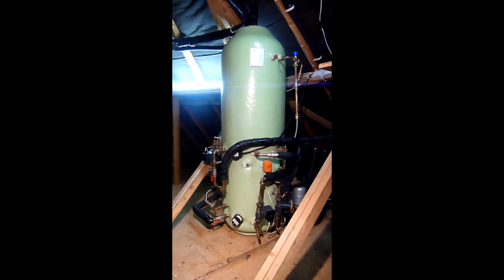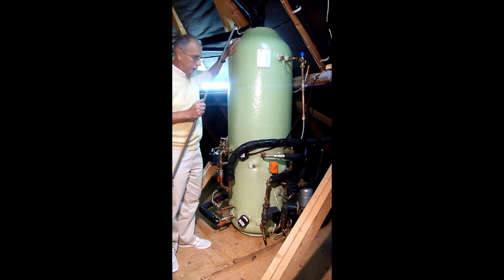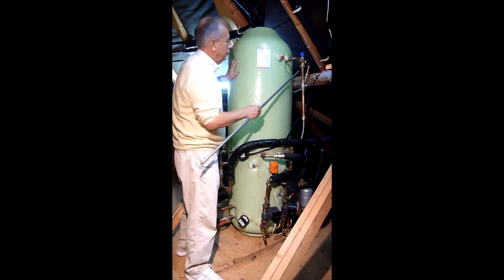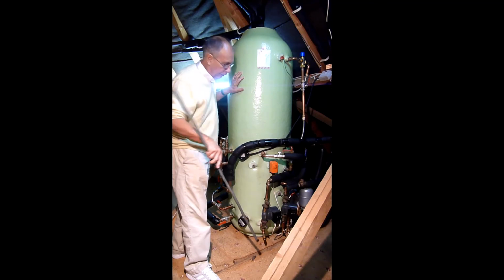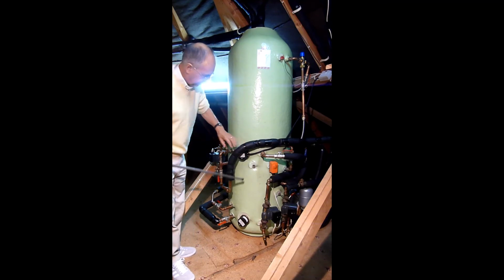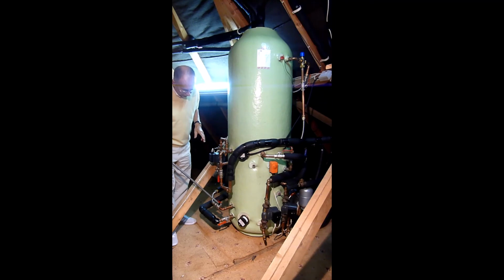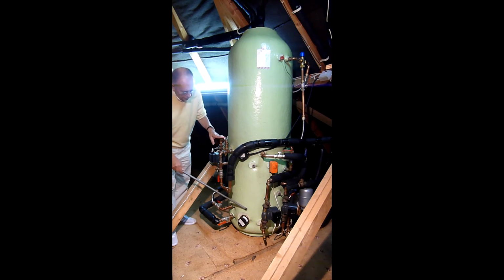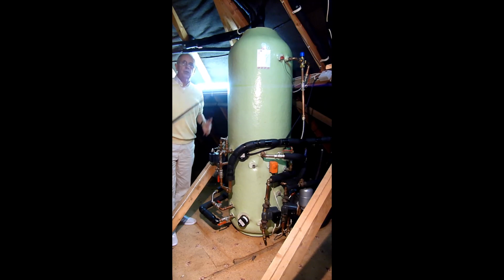My 2nd of 3 videos related to the installation and workings of my Multi Fuel Thermal Store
This 2nd video of 3, is to provide a short overview of where the different flow and returns are located on the Thermal Store.
This is a British innovation, of which I was one of 3 companies back in 1991, looking for an alternative to the introduction into the UK of unvented, pressurised cylinders and Combi boilers.
The majority of home owners after holidays overseas wanted the amazing shower experience they enjoyed on a holiday. Hence why there been a boom in Unvented and Combi boilers over the past 30 yrs. plumbing and heating engineers today are only being educated and trained in unvented, sealed hot water and heating systems.
The UK still have millions of homes with indirect open vented hot water and heating systems, where a cold water storage tank and feed and vent tank are located in the roof space (Loft)
My house of 20yrs ago was exactly the same, which I soon got to work to take out and install my made in China thermal store in the Loft, which I have just replaced with my British Made thermal store of 250L
The main difference between a standard unvented mass produced stainless steel insulated hot water only cylinders compared to my Thermal Store, is the hot water at mains pressure is through the two stainless steel exchanger coils inside this 250L thermal store.
What is very different to the majority of UK thermal store manufactures and suppliers, is my ThermoSolar brand operates at around 60c, while the rest recommend 70c plus. Also my Store comes with an 18kw cold mains pre heat DN16 coil located in the lower part of the store.
At the top half of the store is a 42kw stainless steel coil, as the final heat up of the cold water via the pre heat coil, with a temperature mixer valve located on the outlet for safety.
The 2 coils are joined together from the outside, via a full bore flow meter, allowing the installer to adjust the flow to suite the buildings HW needs.
Not mentioned in the video is a pressure reducing valve set at 3 Bar, to protect the coil exchangers, located on the incoming mains prior to connecting to the rest of the system.
Also not mentioned is a 5L potable water expansion vessel located on the cold flow into the bottom 18kw coil
The unique energy saving benefit, is when the central heating pump runs, the return water to the store at the bottom, pre heats the cold mains, which after a frost can be as low as 6c in south of UK.
The tax free benefit is for maximum solar thermal input, also flow in and out at the lower parts of the store.
This type of Multi Fuel Thermal Store, allows the flow of hot water in from multiple appliances from gas/oil boilers, to wood burner back boiler, solar thermal, heat pumps and solar PV/PVT
I will be providing a power point PDF presentation, to be uploaded onto my web site by end of October.